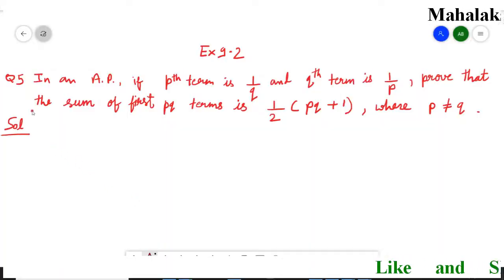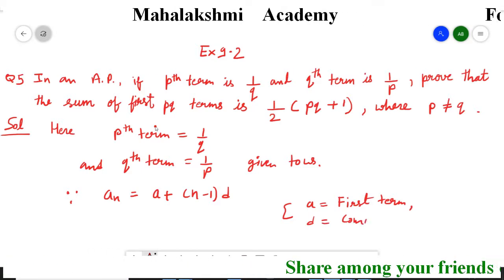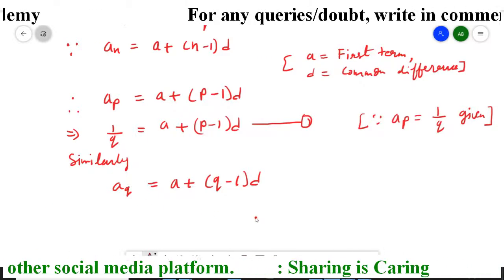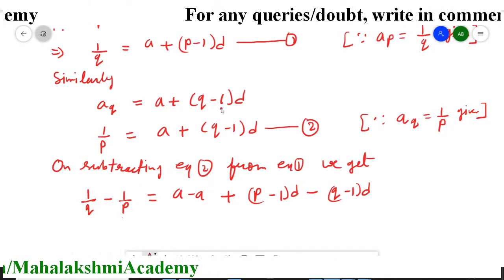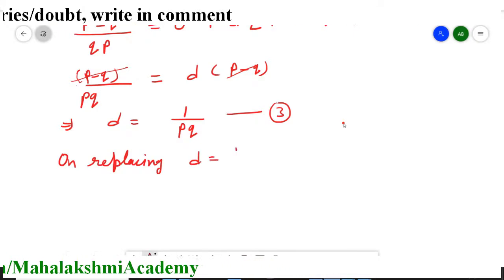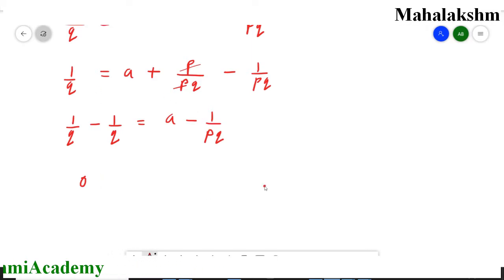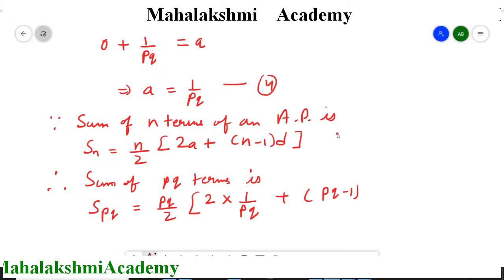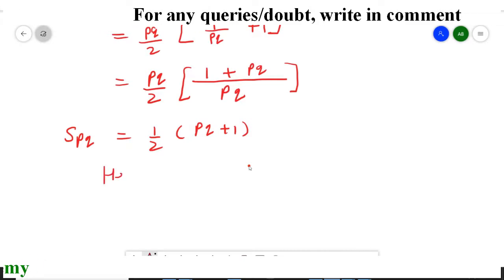Class 11 Maths Chapter 9 | NCERT | RBSE | CBSE | SEQUENCES AND SERIES | In English | Ex 9.2 Q5